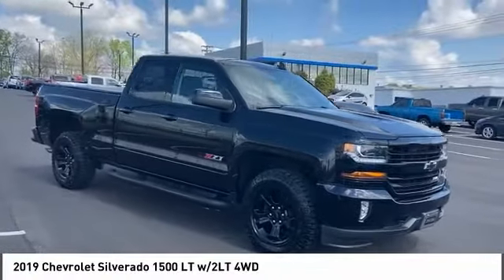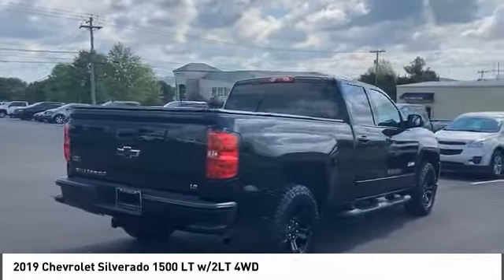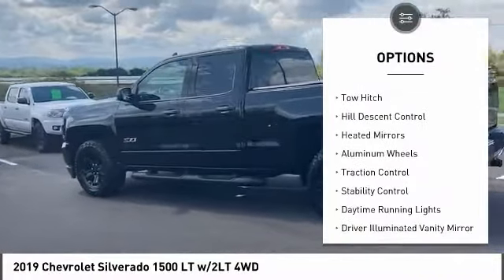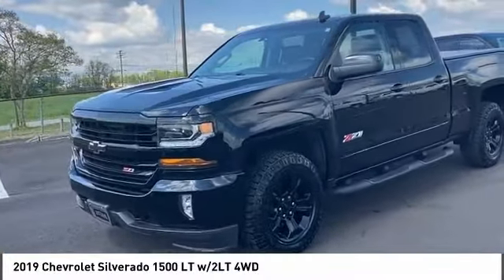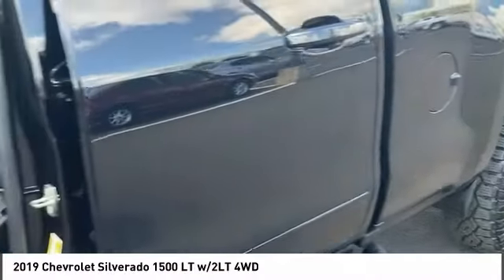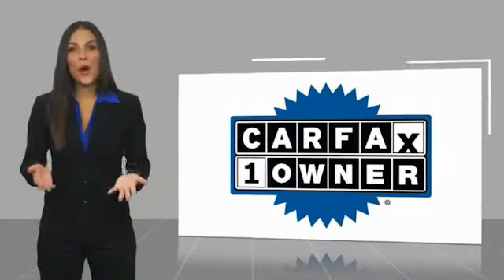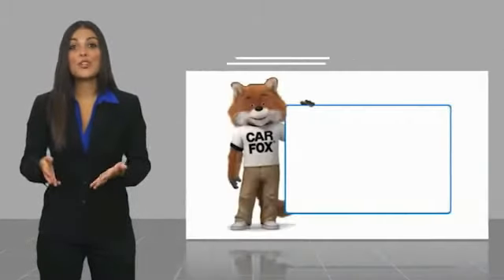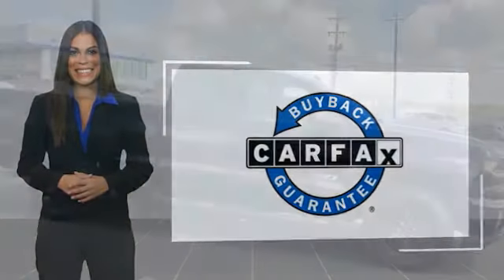2019 Chevrolet Silverado 1500 Alcoa TN 189012